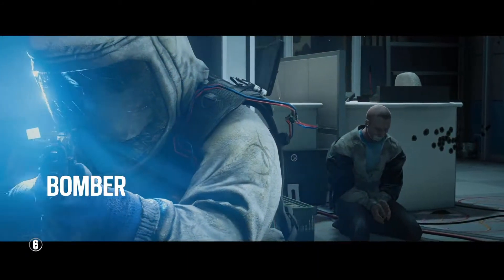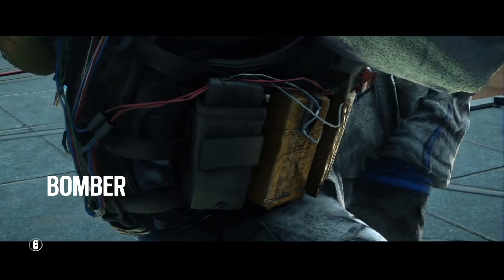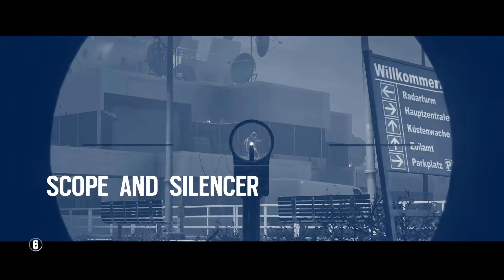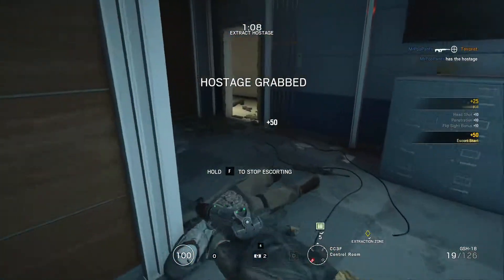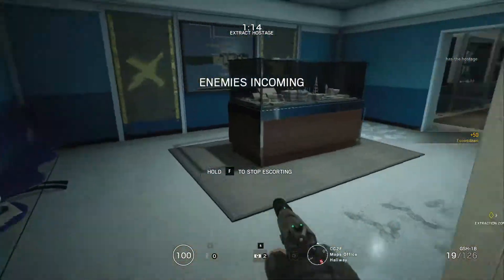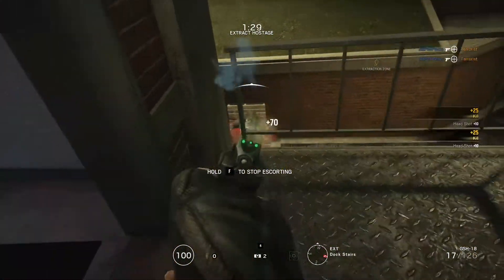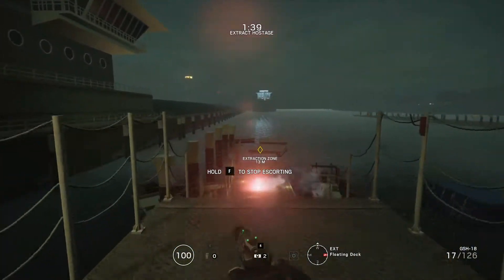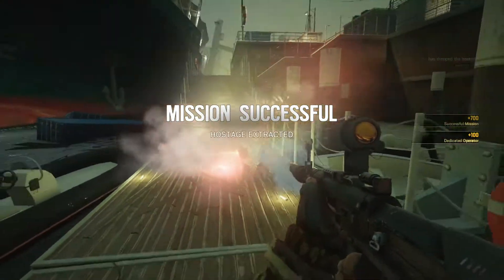Rainbow Six Siege - Cold Zero Realistic [Only headshots / No damage]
Situation: Cold Zero
Difficulty: Realistic

Leave a like or a comment if you enjoy the content :)